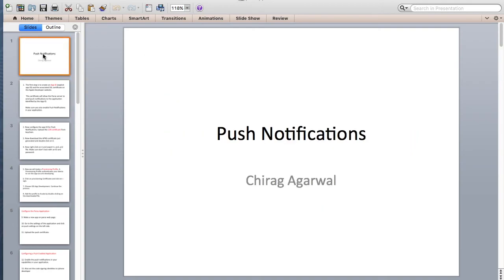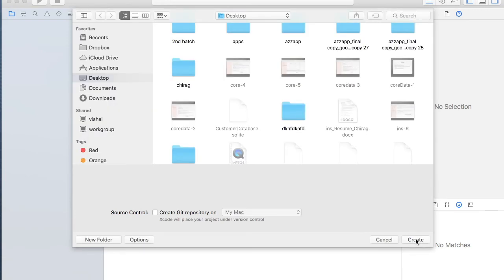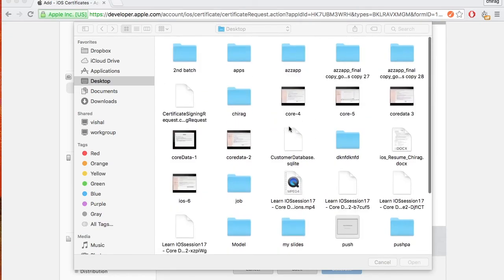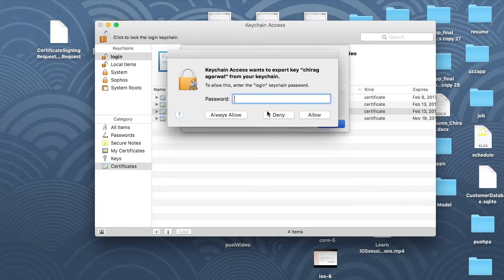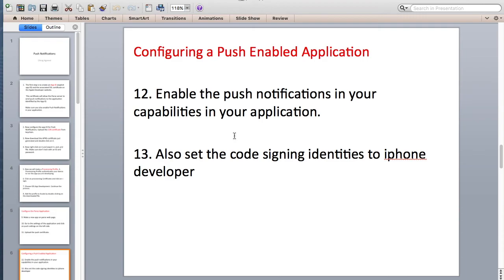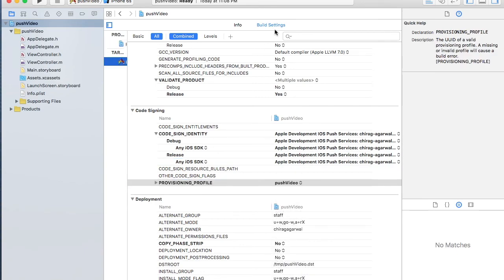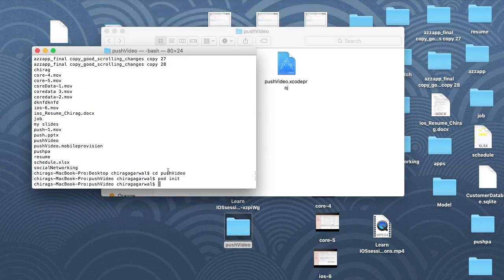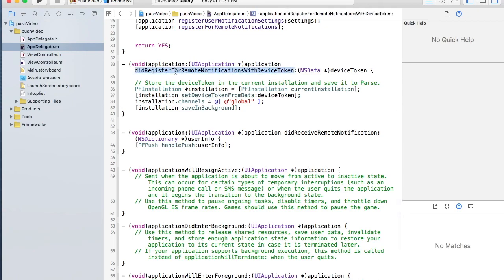Learn IOS Tutorial 18 - Push Notifications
Learn how to send Push Notifications from Parse server to your application